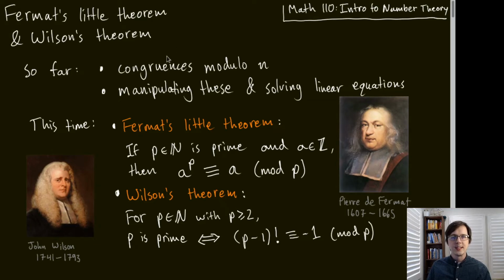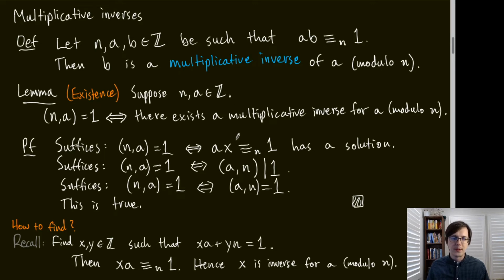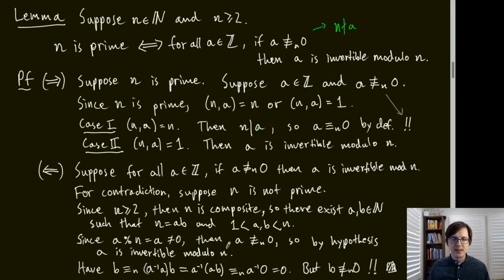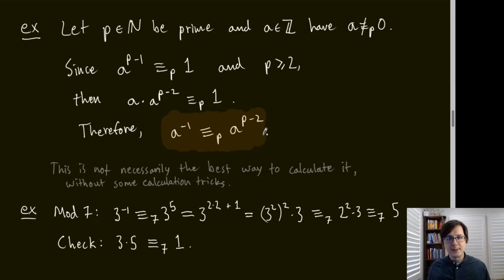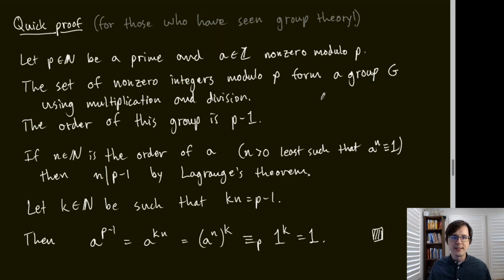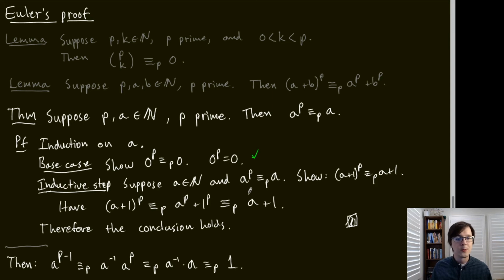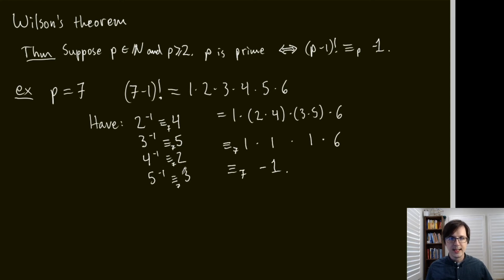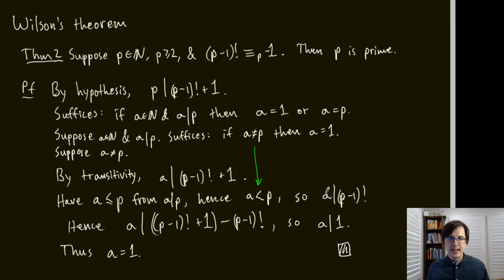Math 110: 1/21 Fermat's little theorem and Wilson's theorem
These are two classic theorems in number theory. The first gives is very important, giving more insight into the way exponentiation works modulo a prime. The second isn't quite so important, but it touches upon the way multiplicative inverses are arranged.

00:00:00 Introduction
00:02:32 Multiplicative inverses
00:12:01 Primes and multiplicative inverses
00:17:58 Exploring Fermat's little theorem mod 7
00:21:24 A preview of Euler's theorem
00:23:09 Application: computing inverses
00:28:40 Application: reducing exponents
00:30:55 Proofs of Fermat's little theorem
00:31:14 (Optional) group theory proof
00:33:41 Proof 1: Euler's proof
00:41:21 Proof 2: Ivory/Dirichlet proof
00:46:42 Wilson's theorem
00:48:49 Self-inverses
00:50:37 First part of proof
00:53:52 Second part of proof
00:56:33 Summary